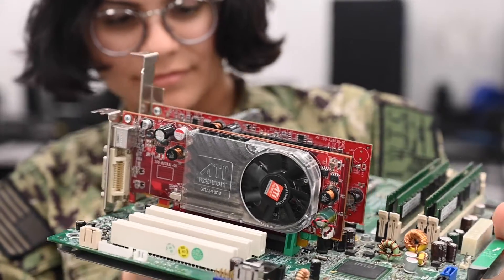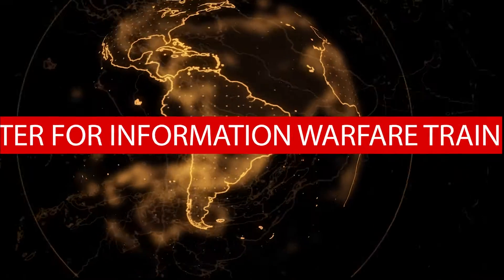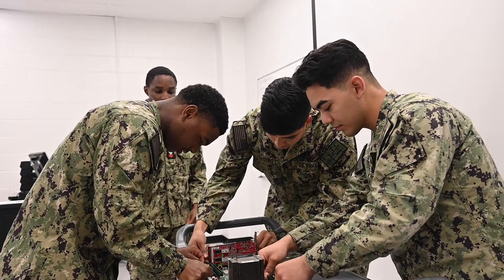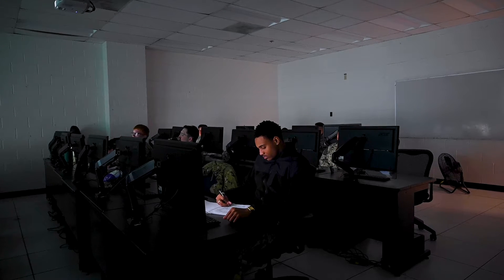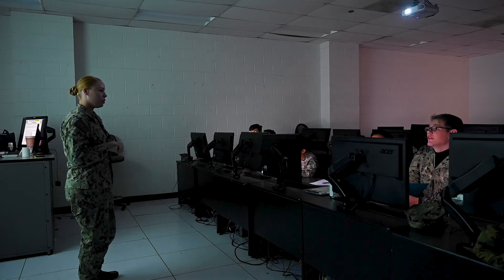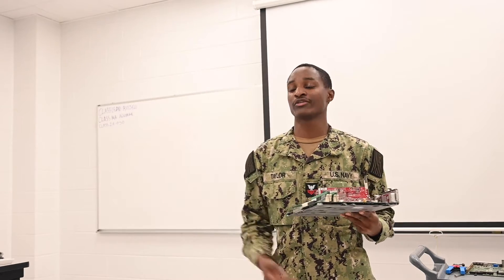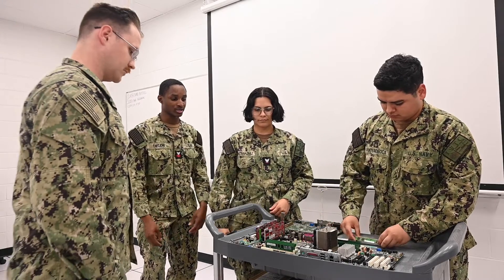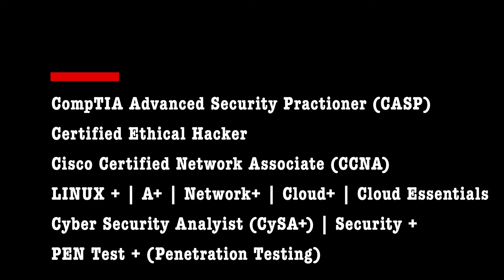Information systems Technician Rating (IT)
In this video you will learn more about what it means to be a Navy Information systems Technician (IT) Sailor. You will also learn a little about the training you will receive at Information Warfare Training Command Corry Station if you choose this as your rating.

Information systems Technicians manage communication operations and networks aboard Navy surface and subsurface vessels, and ashore at naval installations worldwide. They play a vital role in operating and maintaining communication assets from radio systems, to computer and network operations, to satellite telecommunications.

Interested in a career as a IT?  and link up with a recruiter!